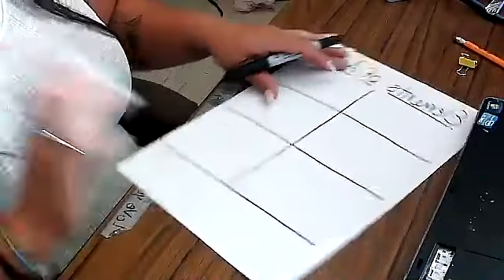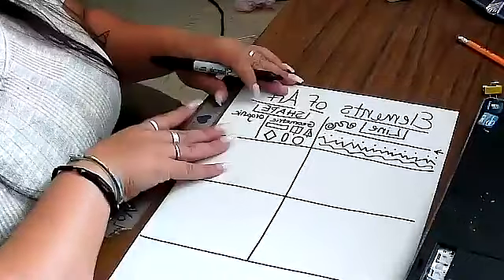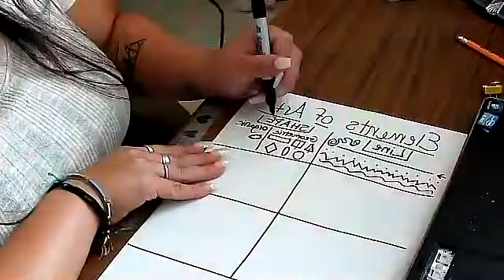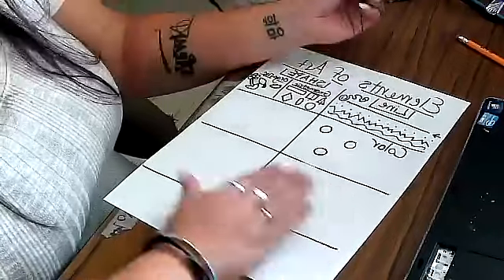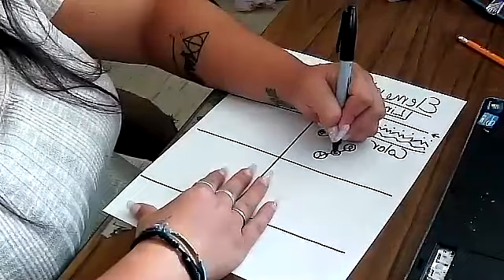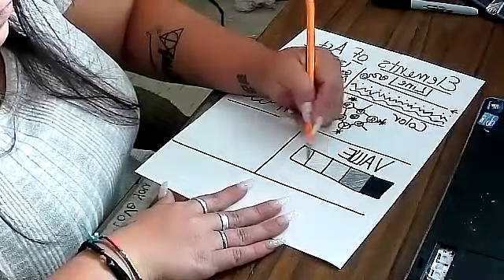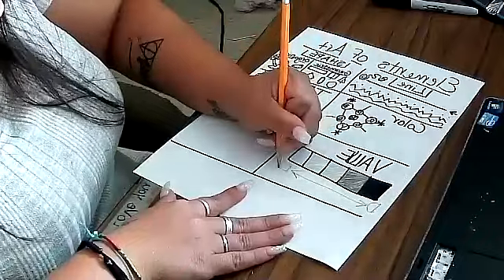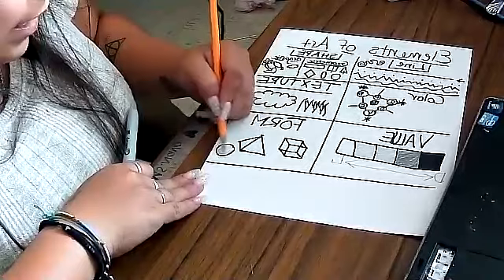Explanation of the Principles of Art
Line - Any line found within any artwork, such as a line that defines the edge of shapes or objects. Lines can be long and fluid or a short jagged line or free flowing.
Shape – Any shape found within the artwork, can be geometric or organic.
Color – Color in a piece of art. Primary, secondary and Neutral.
Texture – The texture is how something looks like it feels.
Form – Form in art is something that is or looks 3 dimensional.
Value – Value refers to the lightness or darkness in art.
Space –distance between objects in art.